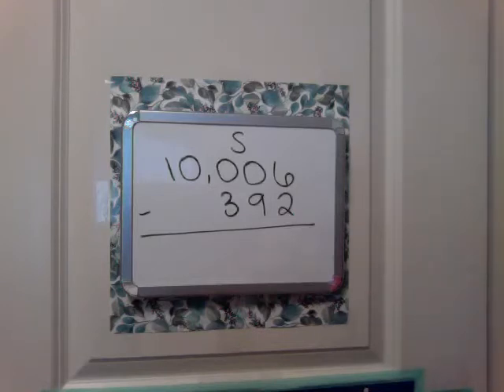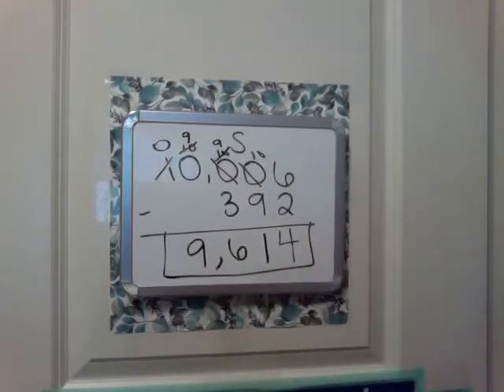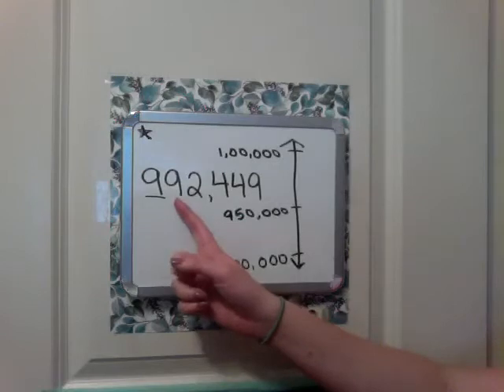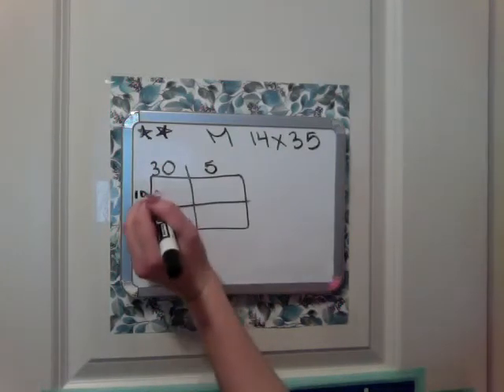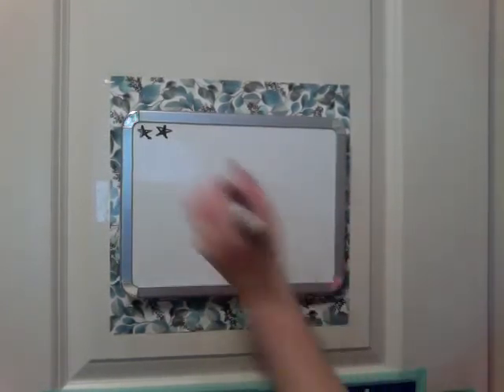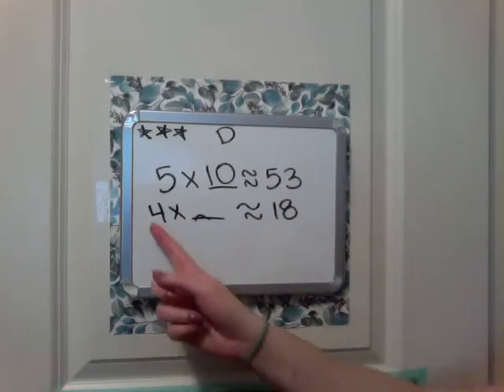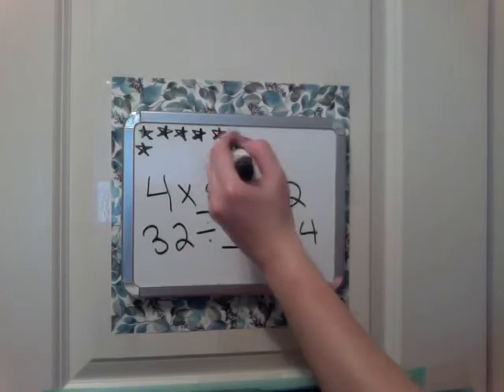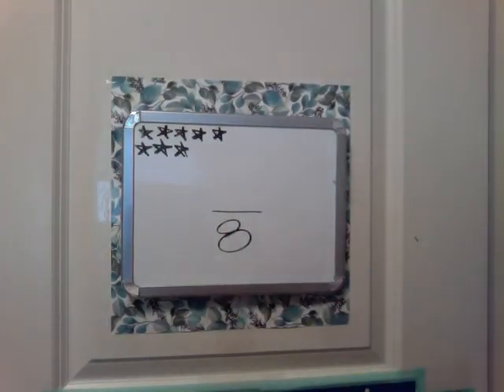April 17 Math Review Corrections Video